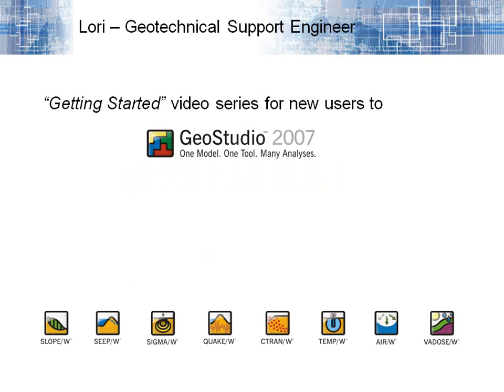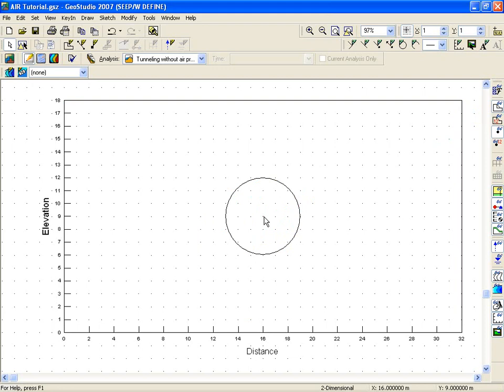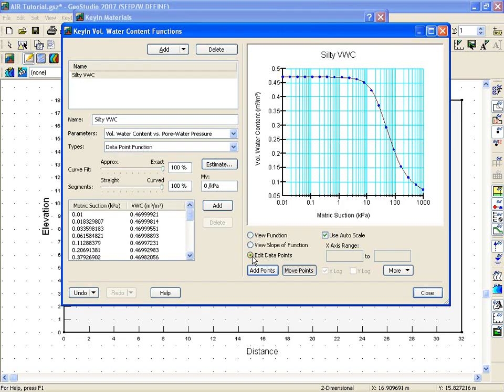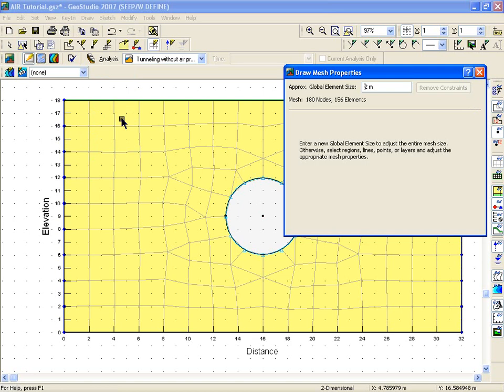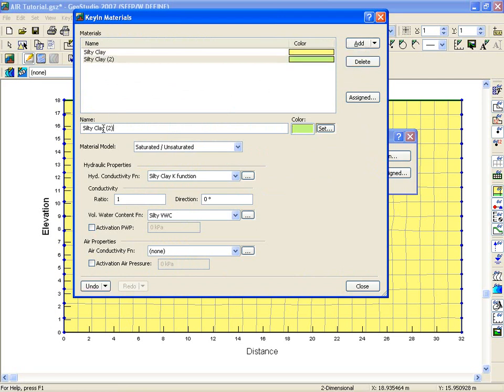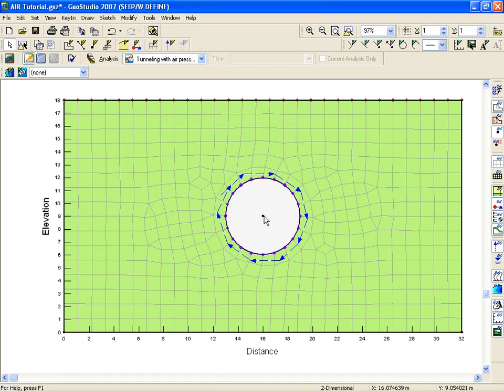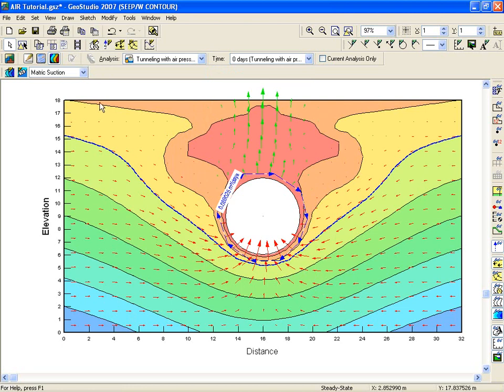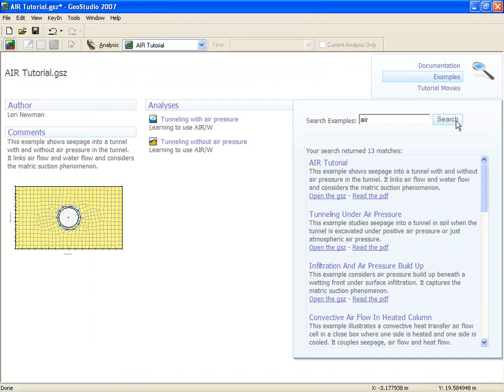Air getting started (Geostudio)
geotecnia